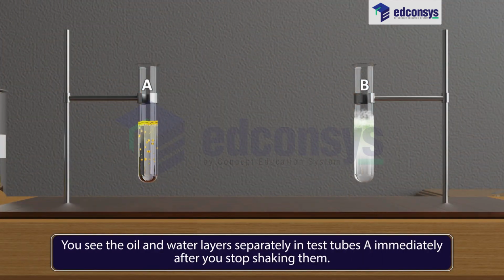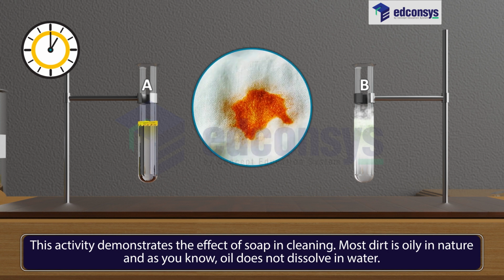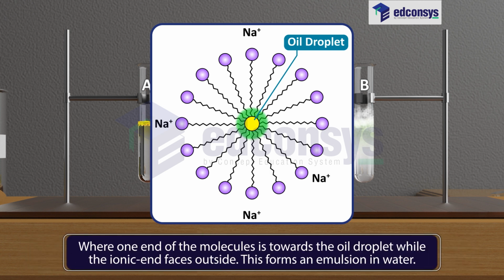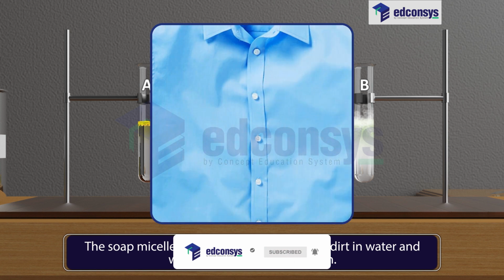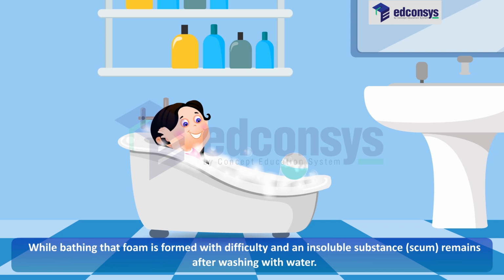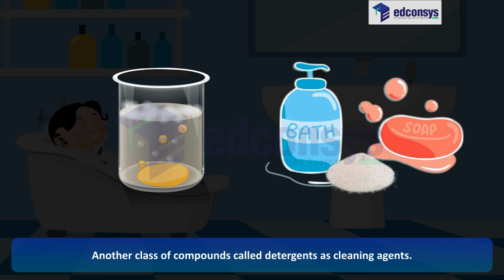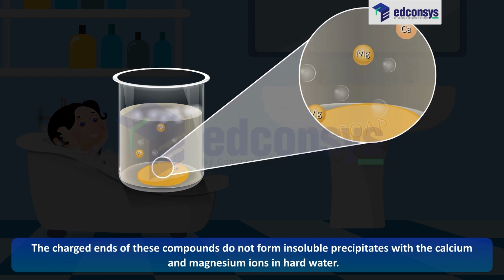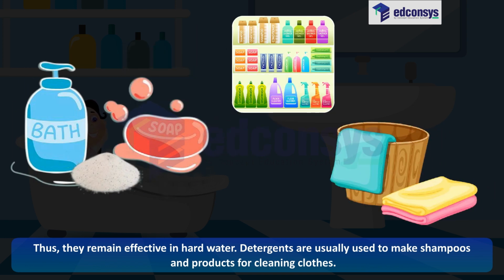Soaps and Detergents: Understanding Their Chemistry | 3D Explainer Video | 10th Science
Dive into the science behind soaps and detergents with our 3D Explainer Video, designed for Class 10 Science students. This video explores the chemical properties of soaps and detergents, their interaction with water, and their effectiveness in cleaning. Through engaging activities, understand how these cleansing agents work and why detergents are preferred in hard water.

Key Topics Covered:

The behavior of oil in water and the role of soap in emulsifying oil, making it easier to wash away dirt.
The structure of soap molecules, with one end that dissolves in water and another that dissolves in oil, forming micelles that encapsulate dirt.
The concept of hard water and its effect on soap, leading to the formation of scum and reducing the efficiency of soap in cleaning.
The advantages of detergents over soap in hard water, as they do not form insoluble precipitates with calcium and magnesium ions, ensuring better cleaning.
By the end of this video, you'll have a clear understanding of the chemistry behind soaps and detergents and their practical applications in our daily lives.